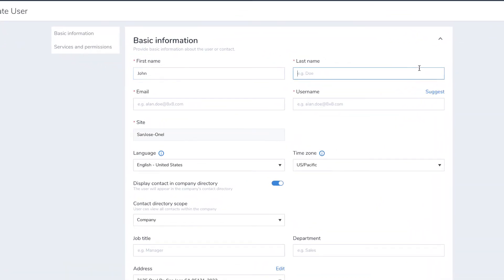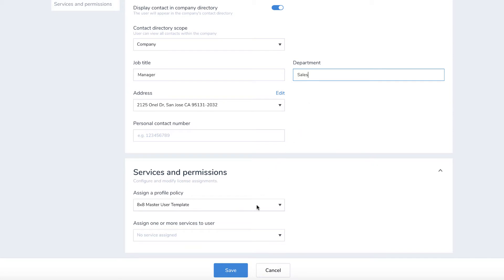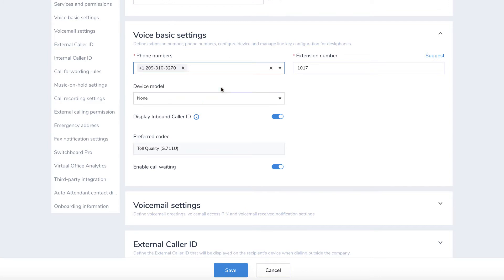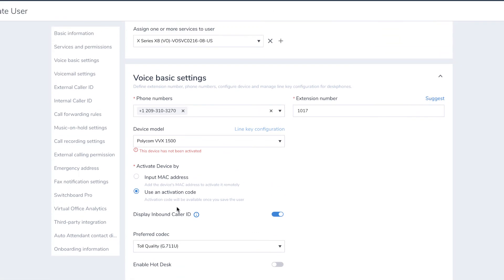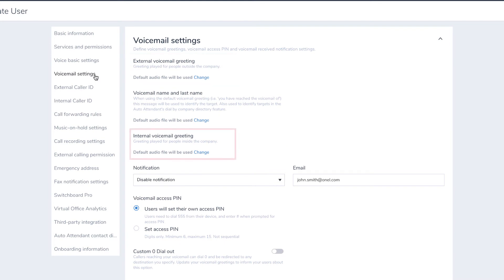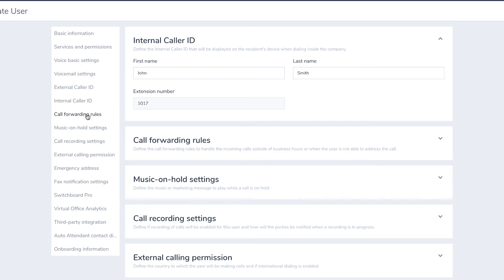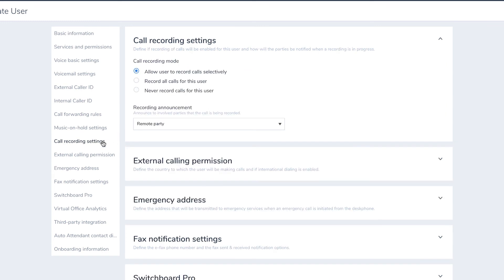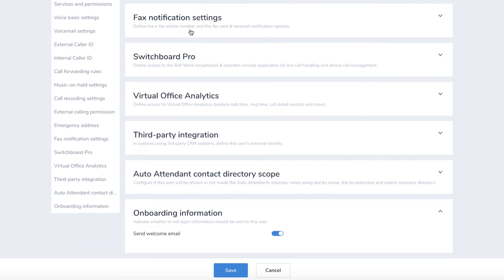How to Create Users in 8x8 Admin Console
In this video, we'll learn how to add your company's employees and everything you'll need to configure their users settings and assign phone numbers.

0:00 Intro
00:12 How To Create Users In 8x8 Admin Console
00:35 License Package
00:51 Device Sections
01:16 Advanced Settings
01:34 Called ID
02:00 Voicemail
02:10 Emergency Address
02:24 Welcome Email

8x8 Admin Console (formerly known as Configuration Manager) is the tool through which you set up your 8x8 phone system. Admins can add users and set up ways to manage call flow, such as Ring Groups and Call Queues, that will affect their users.